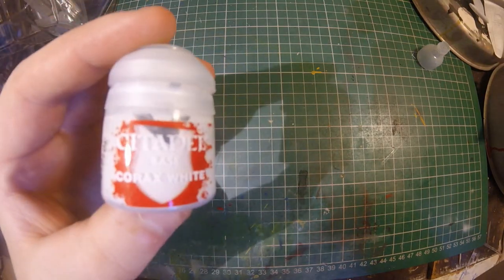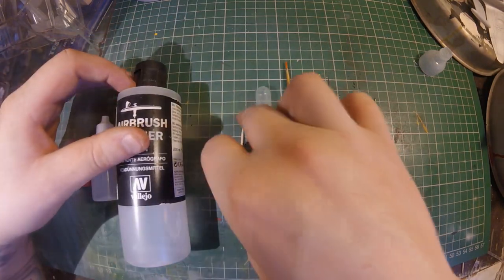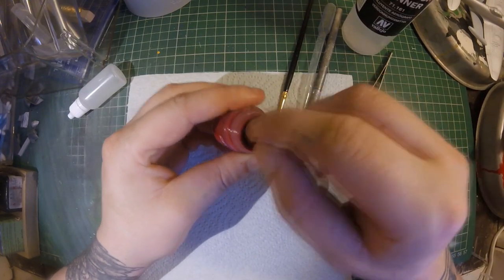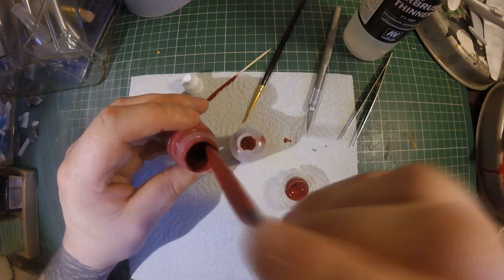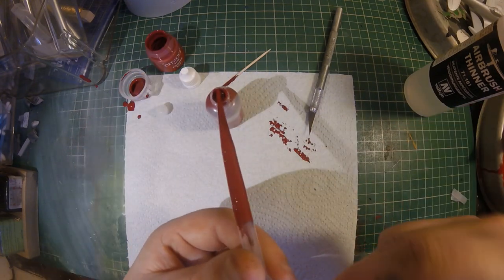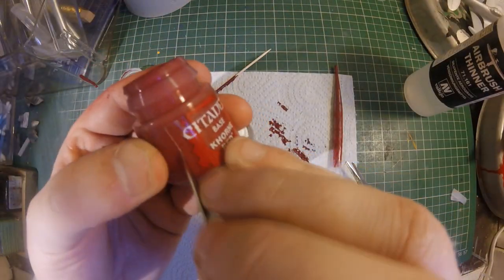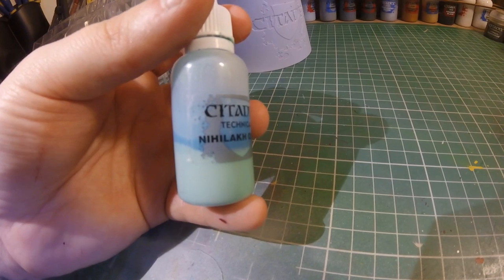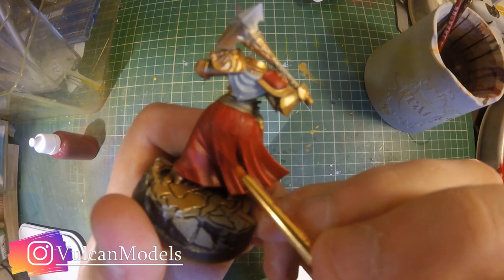Paint Pot To Dropper Bottle: How to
It might not be the best or cleanest way but here is how I transfer paint from the pot into dropper bottles

Any questions bellow just ask :)